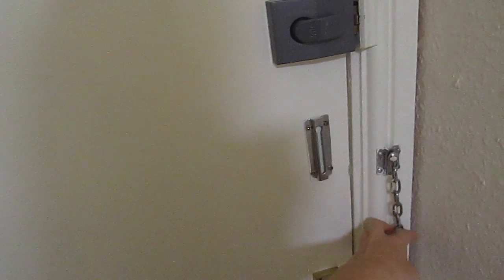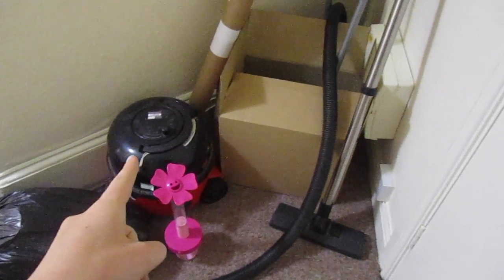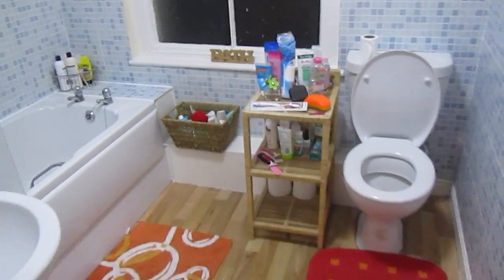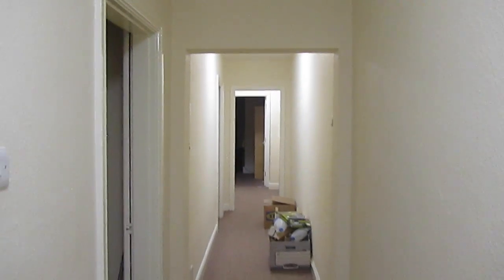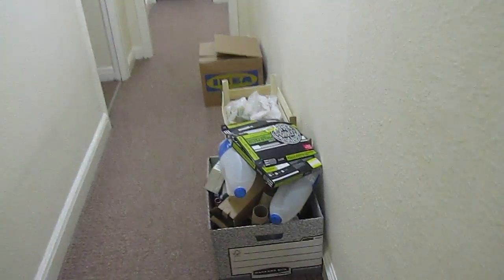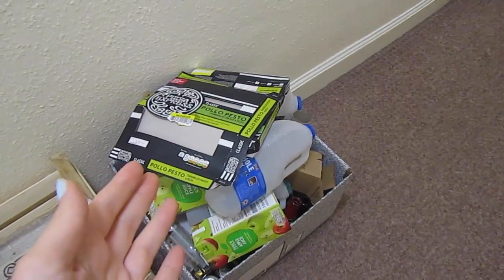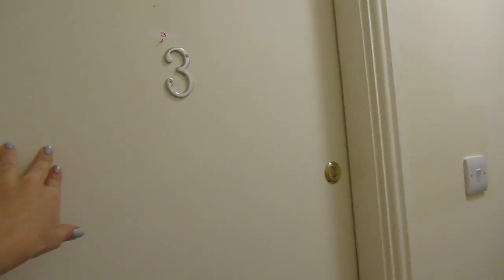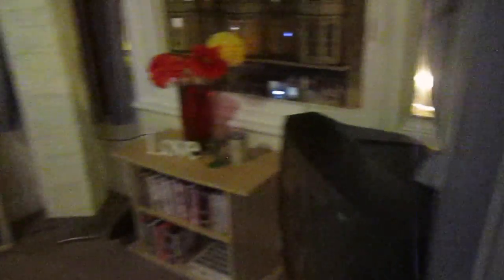Vlog Day 113 | UNIVERSITY FLAT TOUR?!